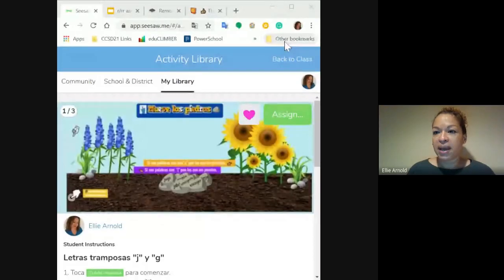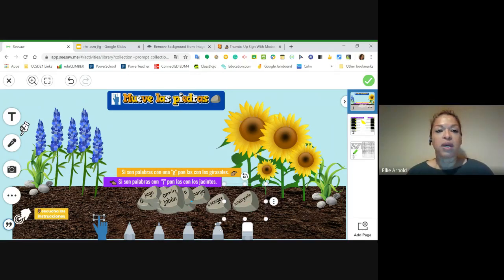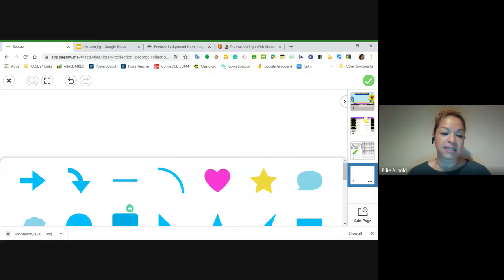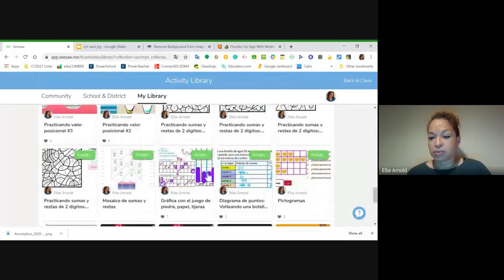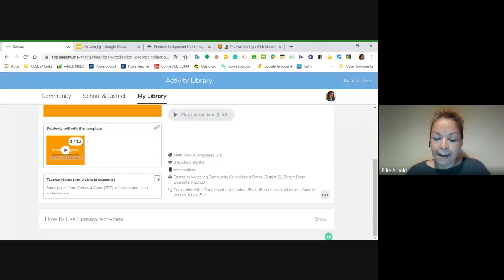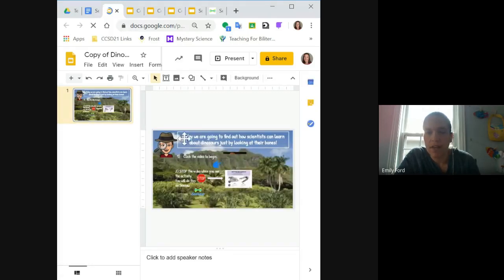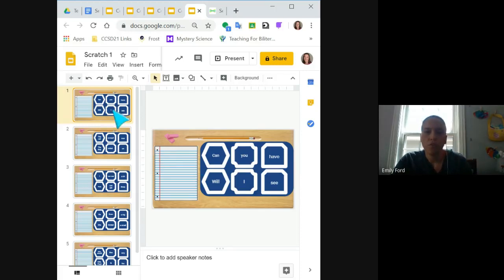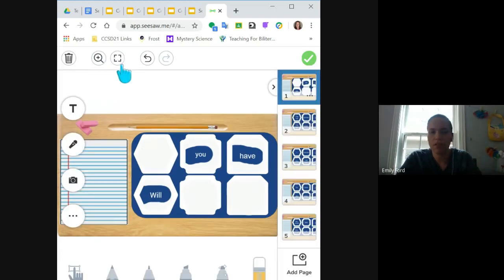Seesaw: Designing Lessons Elementary Tech Slam-- 2pm, 5/12/20